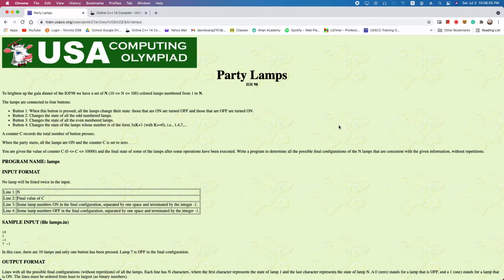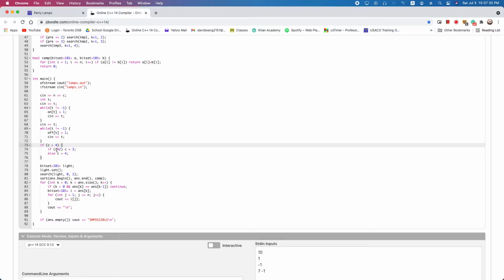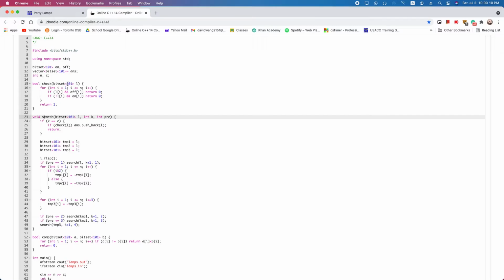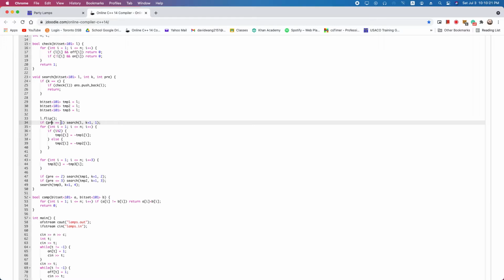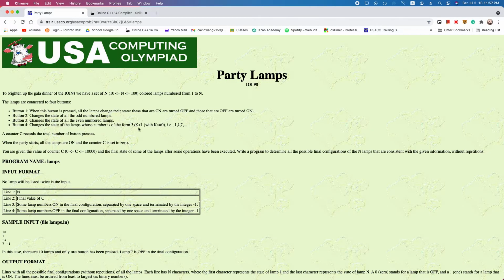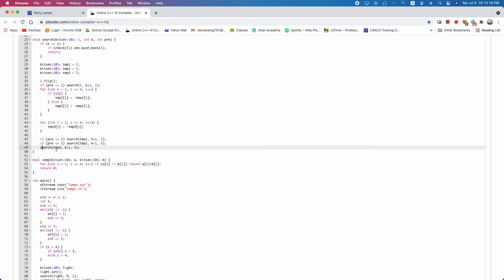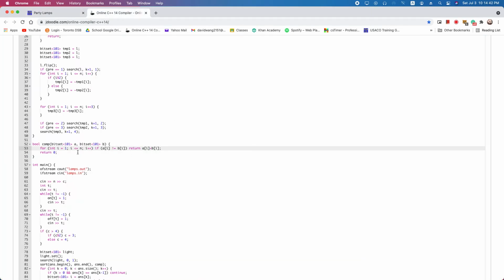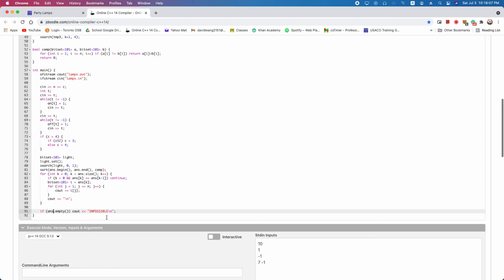USACO Training Party Lamps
I will be explaining how to solve USACO Training Site section 2.2 Party Lamps.